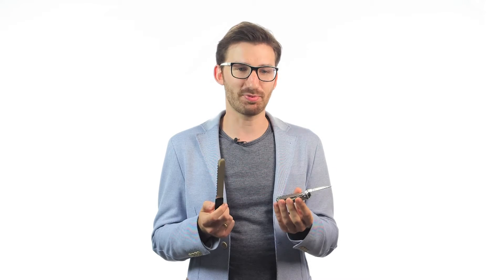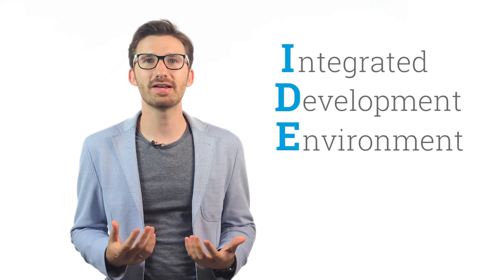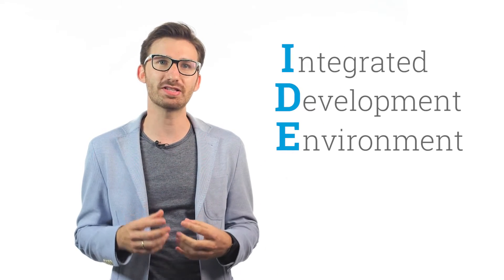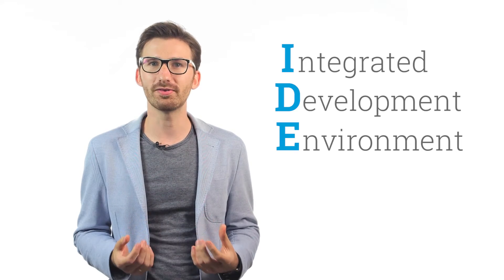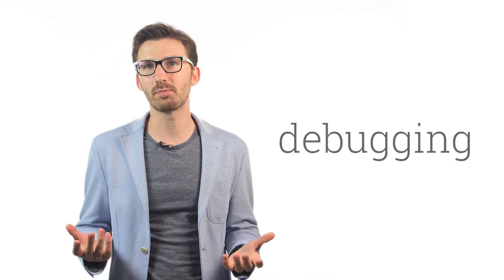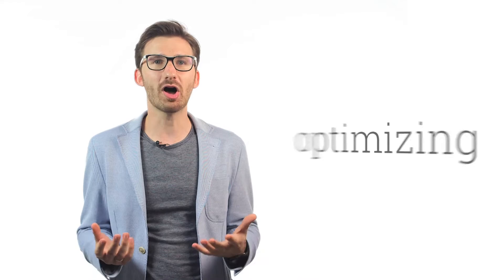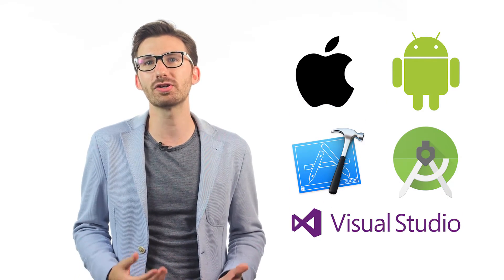From Notepad to IDE